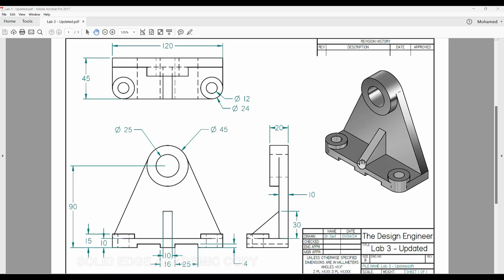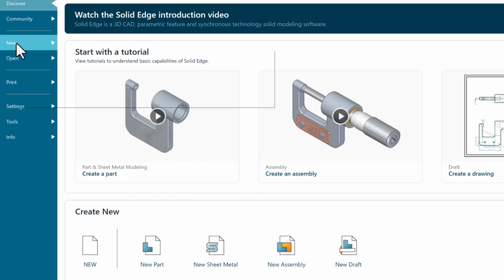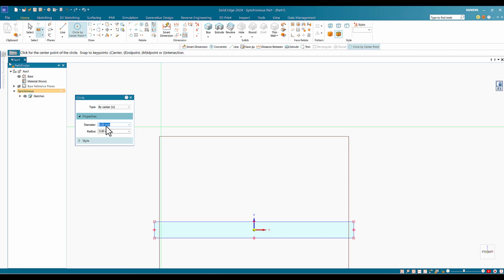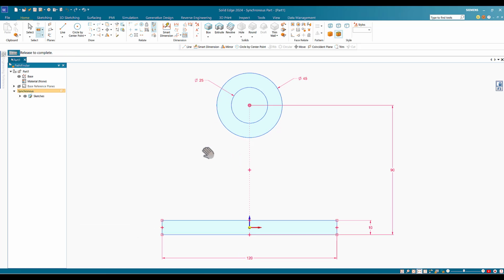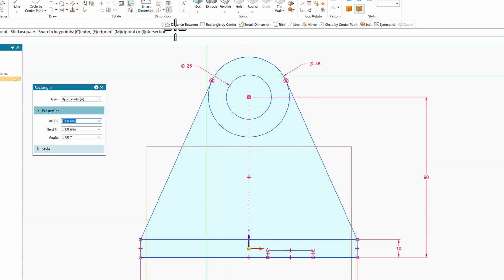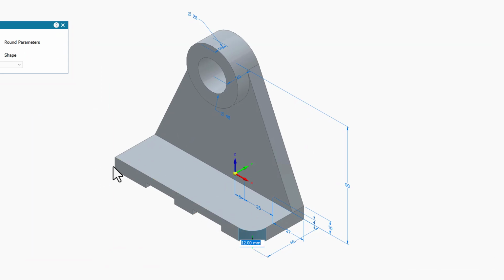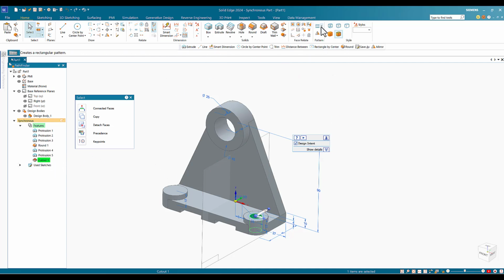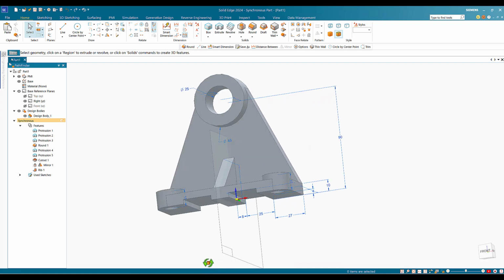Solid Edge 2024 Tuturial - Lab 3 Updated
This video is an update of Lab 3 for learning Solid Edge using the 2024 version. The video covers essential tools such as developing the part, extrusions, and drawing tools.
If you are new to Solid Edge, I recommend watching the introduction videos: Introduction to Solid Edge - Part A, B & C ) as well as the first five labs of the Solid Edge Tutorial. If you are interested in getting a copy of the PDF dimensions of this video, please use the following
Note: This video is recommended for early and intermediate levels using Solid Edge 2024.
Here are the download links for Solid Edge:
For Students or Teachers – Academic version:

Timecodes
00:00 – Introduction.
02:54 – Start drawing the sketch on the Front Plan.
13:50 – Extrusion using the Select Command.
14:40 – Modifying the base.
17:40 – Using the mirror command to make the second hole on the base.
18:30 – Drawing the rib using the rib command.
20:45 – Concluded remarks.